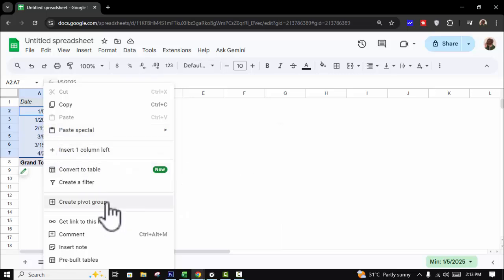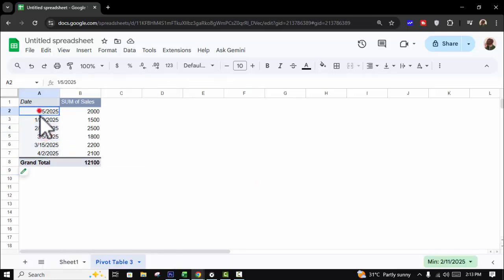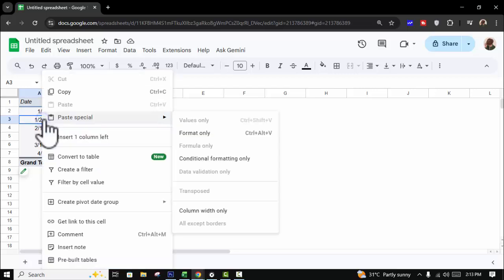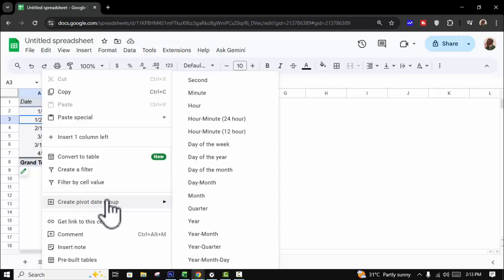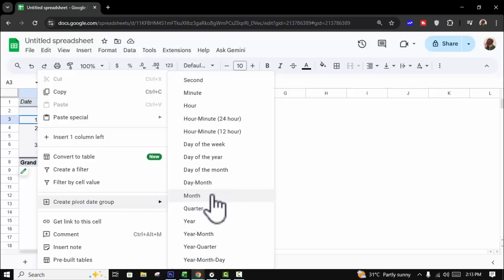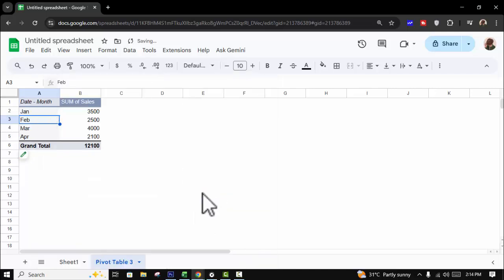how to group dates by month in google sheets pivot table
Assalamu Walaikum,
In this video : how to group dates by month in google sheets pivot table. Let's begin